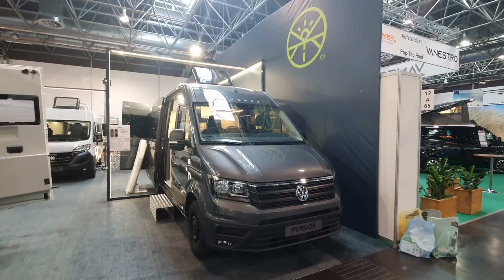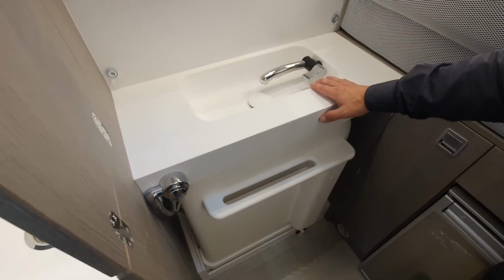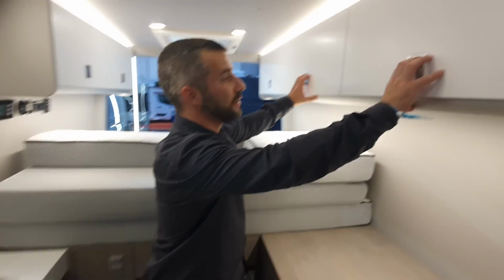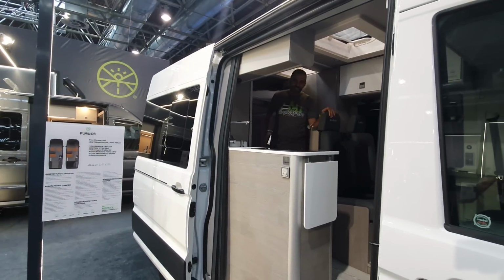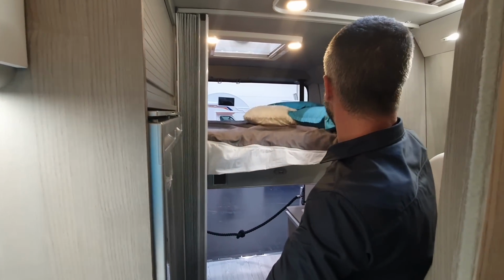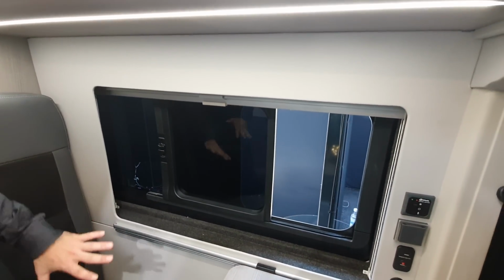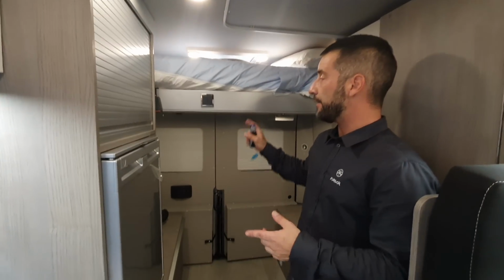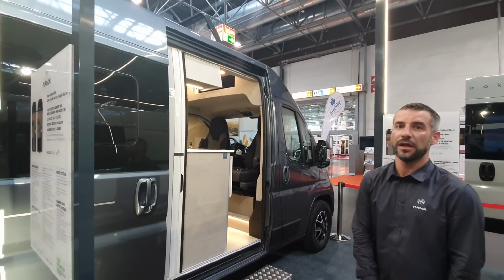A very original layout for a stealth VW campervan conversion : Furgok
This is the second very original layout for a stealth VW campervan conversion that I have shown on this channel from Furgok.  Furgok has some really original ideas on how to save space in a van - what do you think?